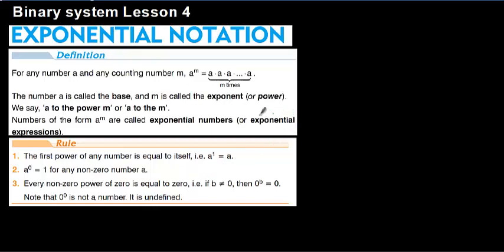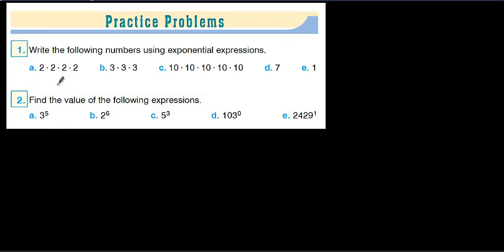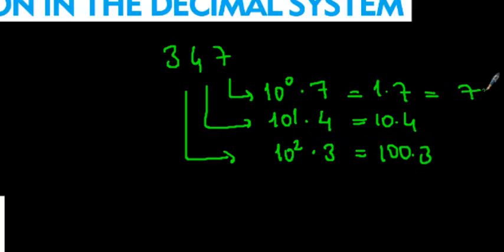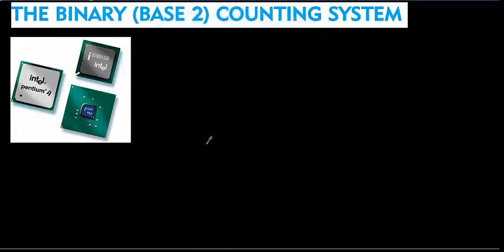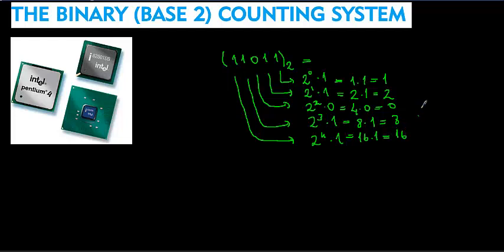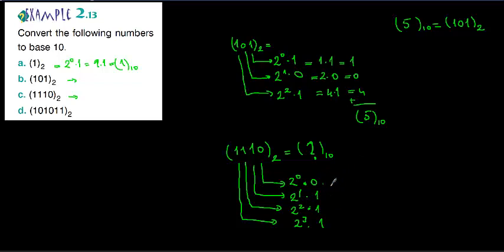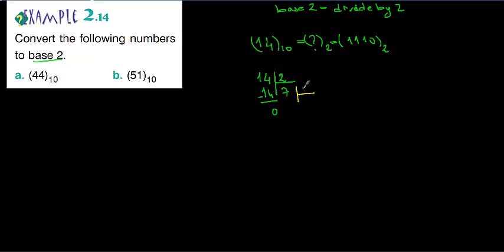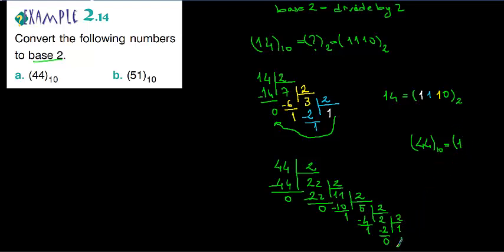Binary system Lesson 4